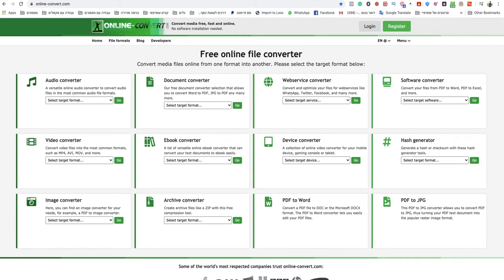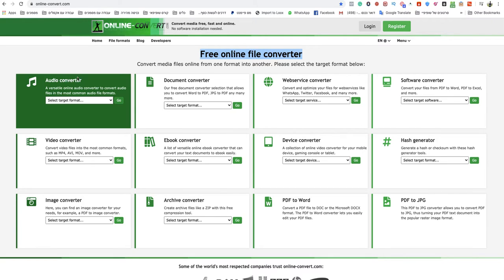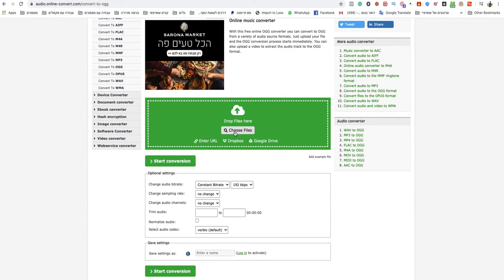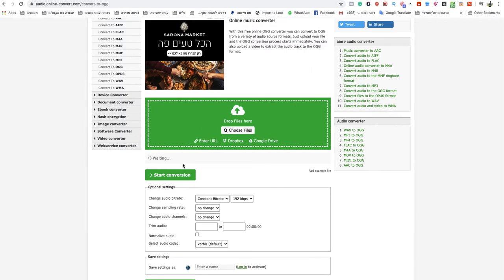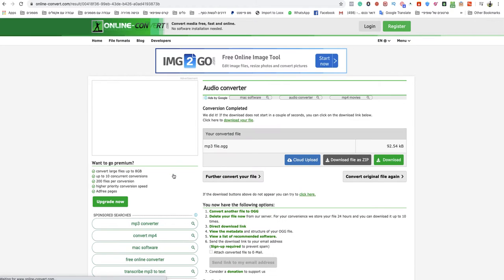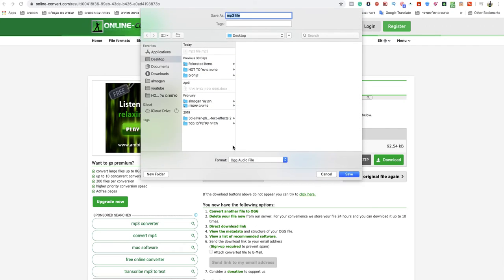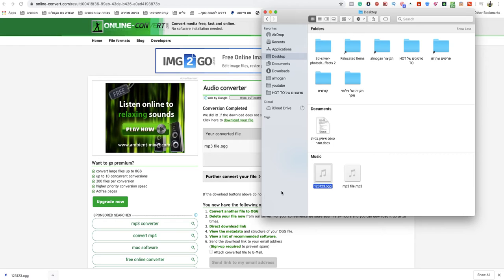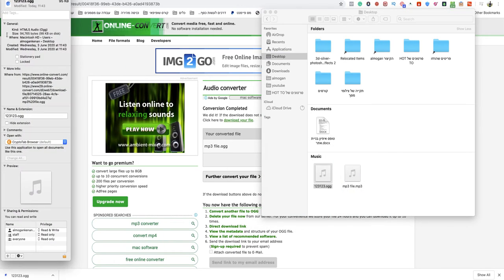how to convert mp3 to ogg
If you looking to know how to convert mp3 to ogg easy and quick.
so this video is for you! Today its so easy to convert mp3 to ogg online you only need to follow simple steps and you done!